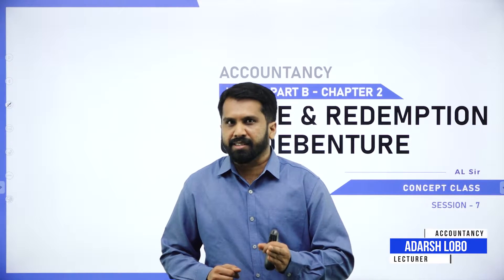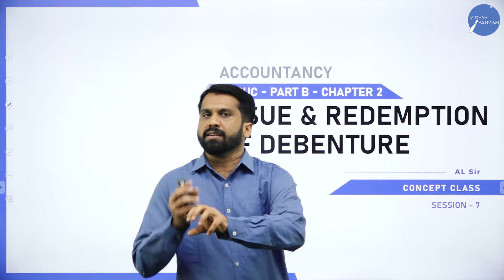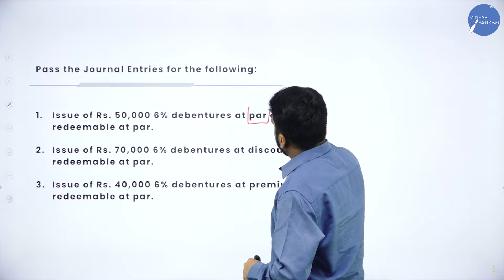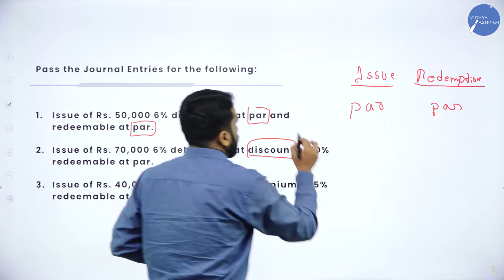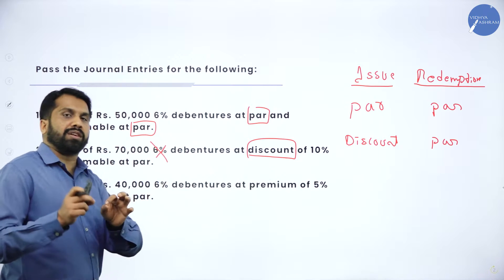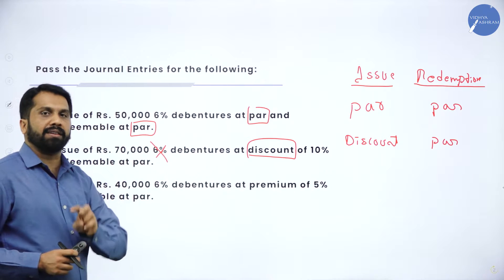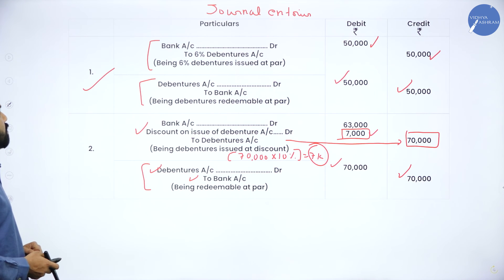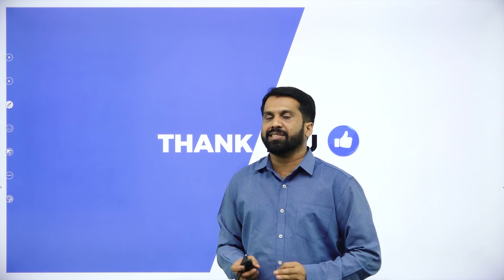DAY 90 | ACCOUNTANCY | II PUC | ISSUE AND REDEMPTION OF DEBENTURE | L7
Class : II PUC
Stream : COMMERCE
Subject : ACCOUNTANCY
Chapter Name : ISSUE AND REDEMPTION OF DEBENTURE
LECTURE : 7